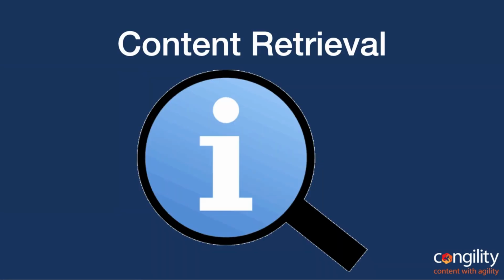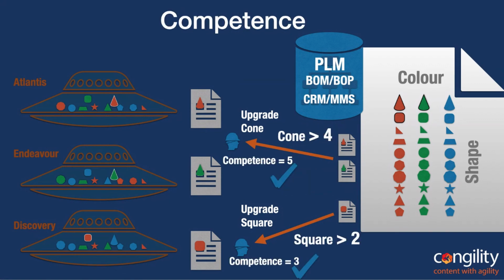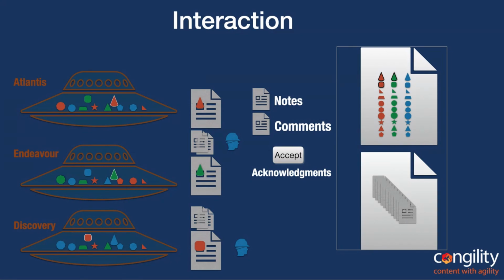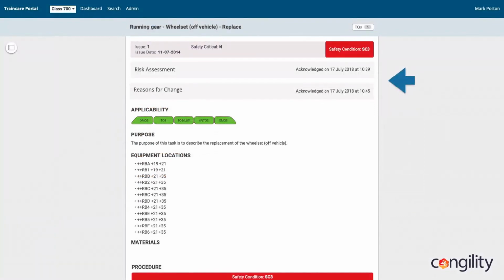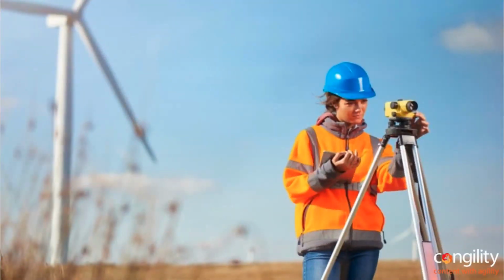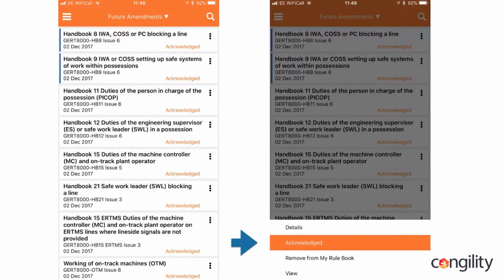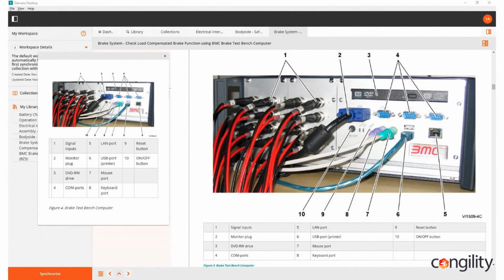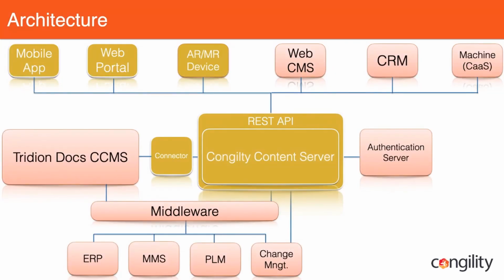TXS 2021 - Maintenance instructions for field and factory